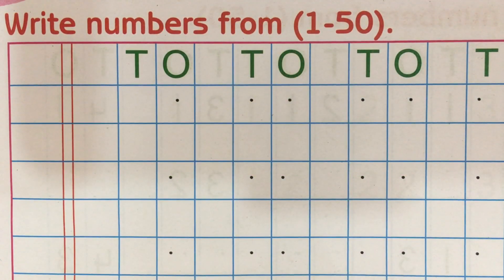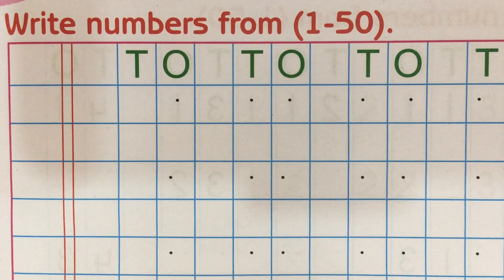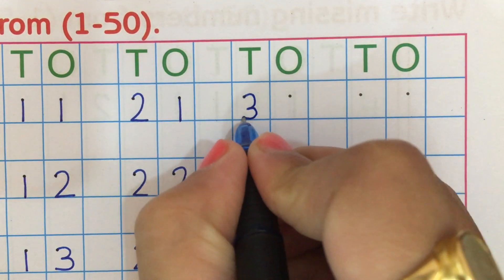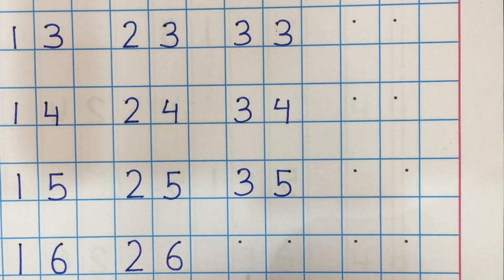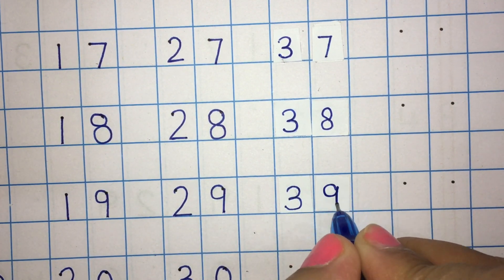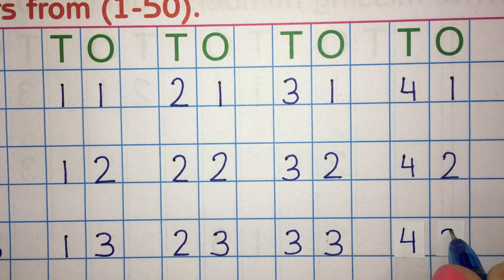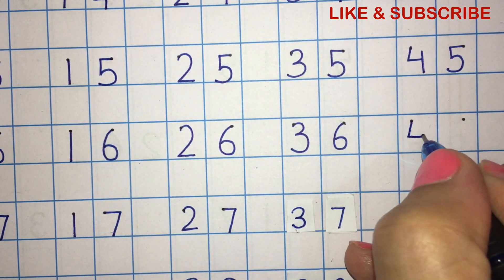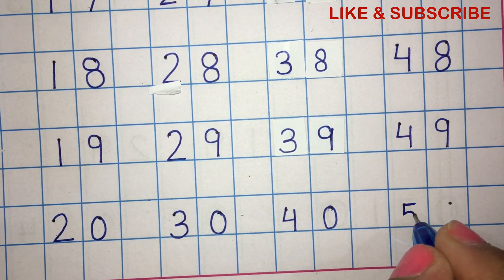1 to 50 Counting for kids ||Write 1-50 Numbers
Hi

Writing 1 to 50 counting
Maths counting 1to 50
Read and write 1-50 in maths
Maths counting
Write maths counting
#1 to 50 number writing
# 1 to 50 tk counting
Learn counting 1 to 50
1 to 50 तक गिनती
# 1 to 50 counting for kids in maths